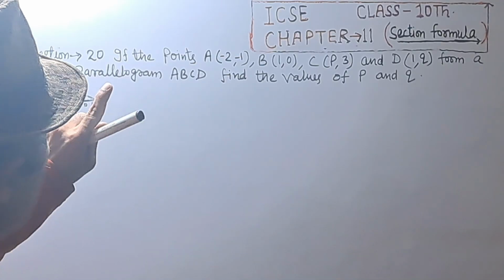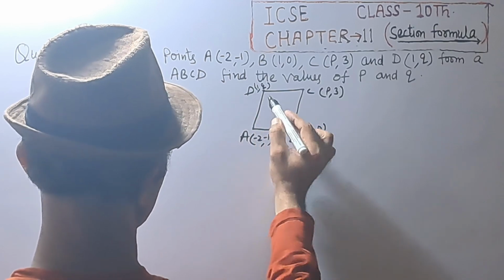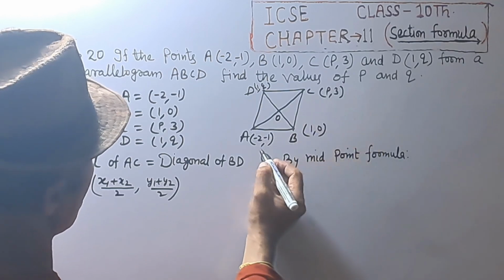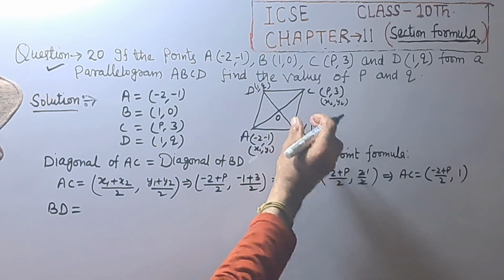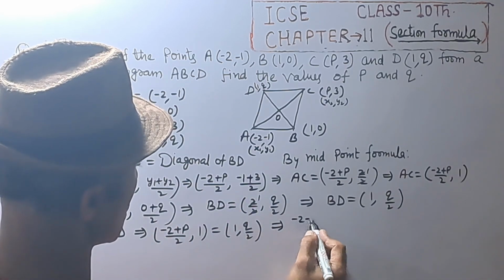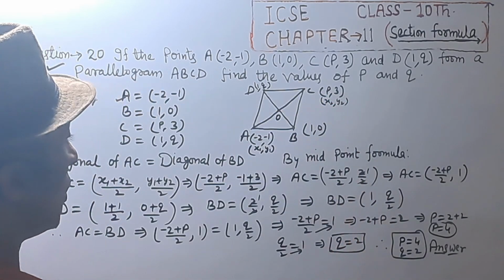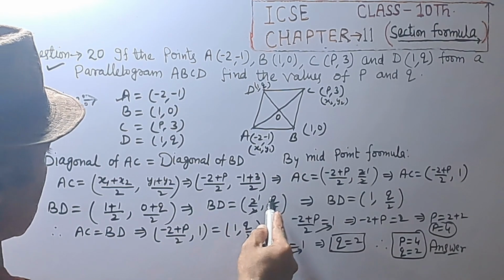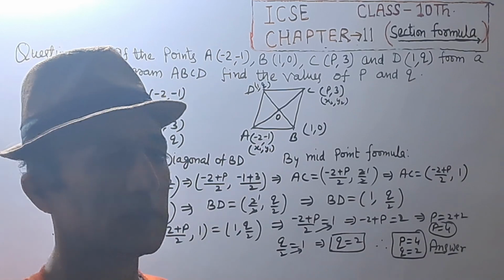MATHEMATICS|| ICSE || CLASS-10TH||CHAPTER-11|| Section Formula